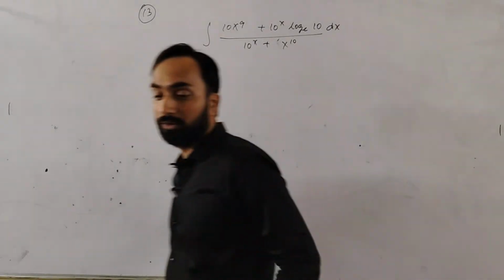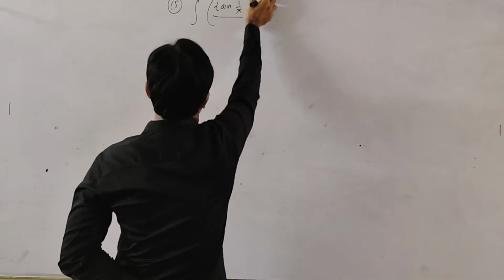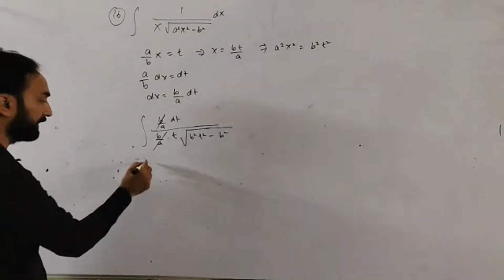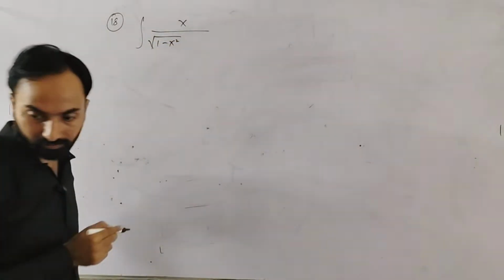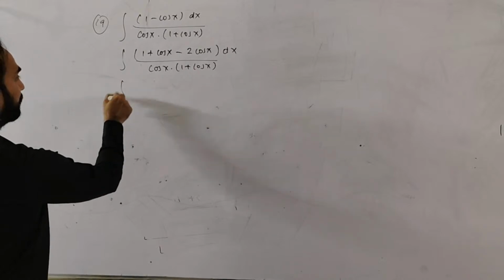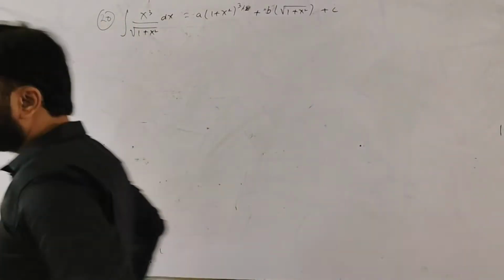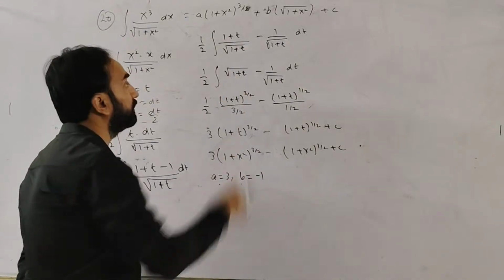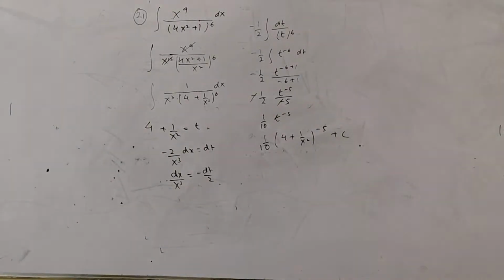INTEGRATION SERIES | 125 | JEE 2026 MAIN AND AND ADVANCE SHAD AHMAD